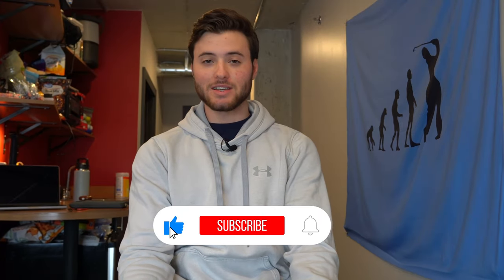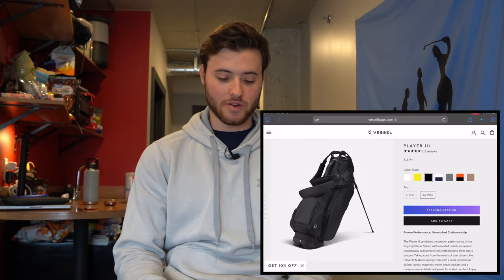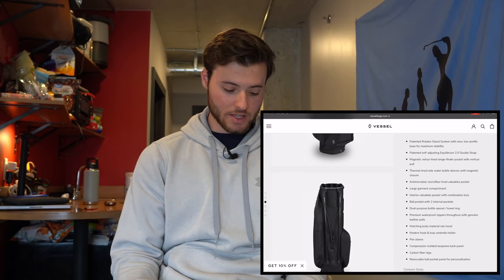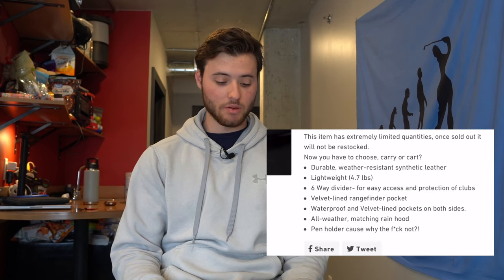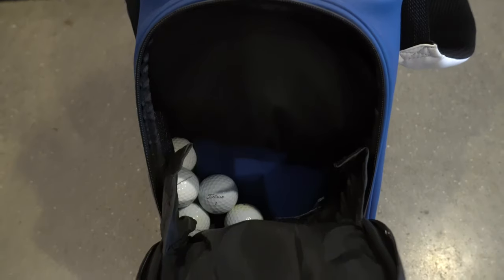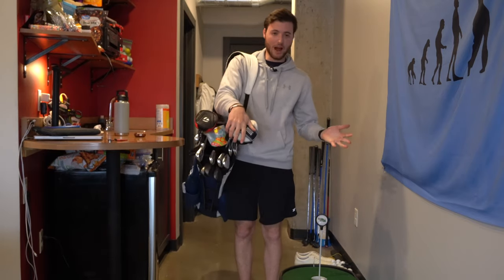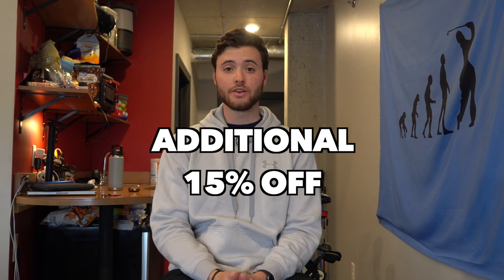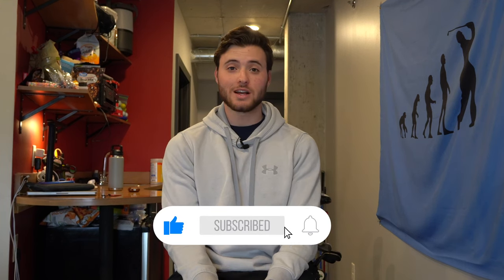Is This Better Than a VESSEL GOLF BAG? [Half The Price!]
This video is about Is This Better Than a VESSEL GOLF Bag? [Half The Price!]  Follow my other socials here!

My name is Michael Mitnick and welcome to That Golf Grind.  I started this account to feature everything about the game of golf.  You will find golf tips, golf instruction, on course golf vlogs, and other things you didn't even realize relate to the game of golf!

Transcription:
i found a golf bag that's just like those nice vessel leather sandbags but it's half the price what's going on guys it's michael welcome back to another that golf grind video today it's a little different video i'm sitting down i'm in my college apartment but we're gonna be talking about golf bags if you've ever searched for golf bags online most likely you've seen these really clean looking black vessel golf bags and don't get me wrong i love these

vessel bags i caddy and i have caddy for people who've had these bags and they're super nice but there's one thing about them that makes them a little unattractive and that's the price but i found a bag that's pretty much the same thing as these vessel bags and half the price today i want to compare both these bags head to head i don't have the actual

vessel bag with me i've caddy for people who've had the bag so i know what it looks like i have the bag i'm going to show you guys to make sure you stick around to see what it is all right so the vessel bag we're going to be looking at is the player three bag i'm on their

website right now we're gonna look at the all black one because personally i think that one looks the best first off the price 395 dollars that's kind of expensive for a golf bag i mean i'm just going off what vessel has on their website right here so we have a six way and a 14 way option which pretty much just means how many slots there are on the top of the

bag now if we take a look at these bags i mean they look really sweet the one thing that does stand out me a little bit is this weight the six ways six pounds and the 14 weighs a 6.3 pounds now it just depends on what kind of golfer you are if you like to walk the course most likely you want something a little lighter than that just because you know the

 bag gets heavy after 18 holes but if you're riding that can maybe work for you but yeah overall i mean this bag is really clean it will pretty much match with any head covers i mean just some of the features here you guys can take a look on the screen but overall a cool bag just the one thing is that price it honestly is almost like a tour bag but dan

version which is pretty cool okay and the bag that i found that is pretty much the same thing is by flight golf it's a brand i've been working with and if we go on their website right here first of all the price hundred and sixty dollars that's cheaper than you know pretty much any golf bag you'll find and we just look at this thing it's almost identical to the vessel bag another thing it's a little lighter it's 4.7 pounds so if you plan on carrying and

walking it might be a better option so the one that's on their website right now is all black which i think is super clean i'm actually getting this one in the mail pretty soon but i have their last model which is blue and white still looks super clean it's got some really really cool features that a lot of bags don't have i mean like the vessel bag got a huge side pocket here you can put anything in here and then a smaller pocket for valuables right

here something that i think is pretty cool with this bag and the vessel bag has it also is this magnetic key pouch you can put your rangefinder tees in here usually you only find this on tour bags which thinks a really cool feature you got a really really big ball pouch

right here plenty of space for however many balls you need out in the course another thing too with this bag it has a huge spot for drinks so you can put maybe two or three water bottles right here a big pouch right here for snacks and another one for snacks if you want to as well the one thing about the flight bag is it only comes in a six-way configuration unlike the vessel bag which has the 14-way

RELEVANT KEYWORDS:
golf bags,
vessel golf bag,
nike golf bag,
golf bag travel,
golf bag cart,
carrying a golf bag,
golf equipment,
golf accessories,
golf driver,
golf irons,
golf driver,
how to golf,